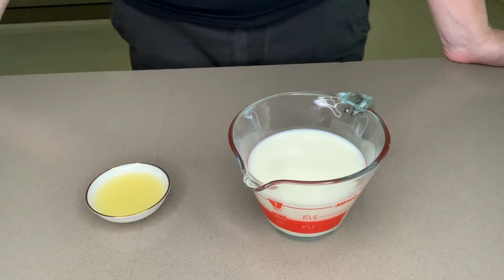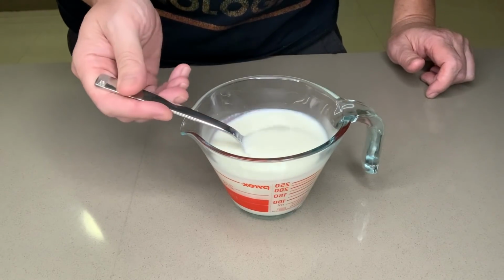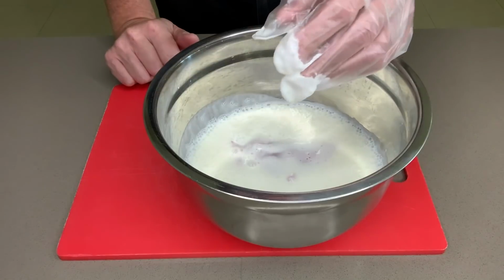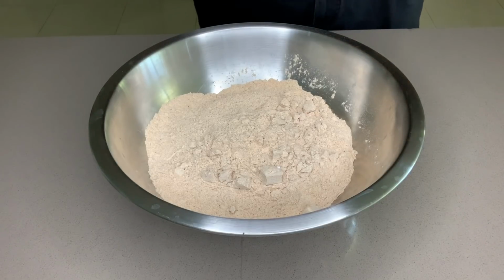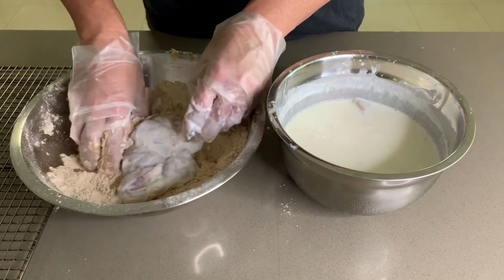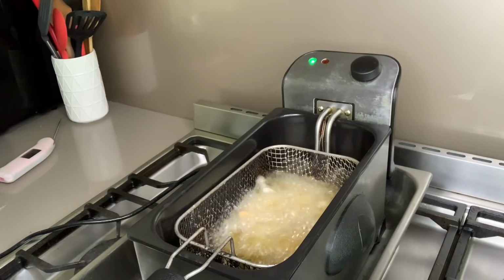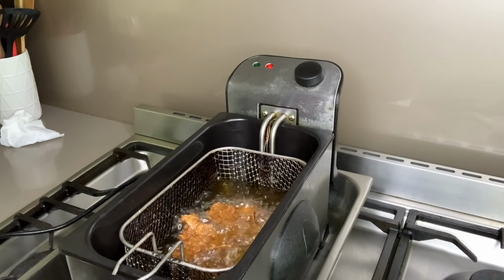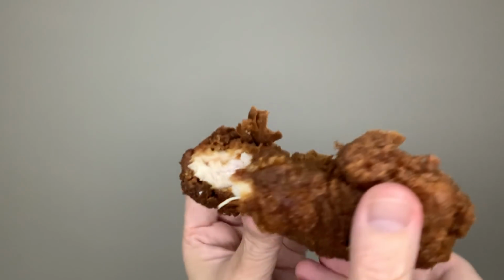How To Cook: Super Crispy Southern Fried Chicken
I've been searching for the BEST fried chicken recipe and this is a super EASY, Crispy, Southern Fried Chicken recipe with a buttermilk brine.

This recipe has a super light, crispy and flavourful batter, with melt in your mouth chicken and I'll even show you how to make buttermilk, if you are unlucky enough to be self-isolated.

This has a bit more spice but it's still actually pretty tame for heat on purpose so everyone can eat it but if you'd like it hotter, double the cayenne pepper.

INGREDIENTS LIST BELOW!!!

Please watch the video carefully, as there's lots of technique in there which will get you all the tiny crunchy bits. :)

Brine

2 Tablespoons of COOKING SALT or KOSHER SALT if you use a fine grain salt like table salt, reduce amount by one quarter OR IT WILL BE TOO SALTY!

Brine for 24 hours if possible but minimum overnight if you can. I've done a 3-4 hours and it's still been good.
Dredge

1.5 cups of flour
0.5 cup of cornflour
1 Tablespoon of smoked paprika. The one that smells like bacon.
1 Tablespoon of chicken stock. I use Vegeta chicken stock
1 Tablespoon of Mexican Chilli aka chili powder
. DO NOT USE CHILLI PEPPER POWDER UNLESS YOU LIKE IT HOT!!!
2 teaspoons of cooking salt or chicken salt, if available
1 teaspoon of black pepper
1 teaspoon of garlic powder NOT GARLIC SALT OR IT WILL BE TOO SALTY!
1 teaspoon of onion powder NOT ONION SALT OR IT WILL BE TOO SALTY!
1 teaspoon cayenne powder
1 teaspoon of baking powder

Oil

I use peanut oil or lard but many are using rice bran and vegetable. Just watch with canola, as you can get a fishy smell.

The recipe will usually do 4-6 decent sized chicken thighs before either the dredge gets too crusty or the buttermilk thins out overnight.

If this recipe worked for you, can you please like and subscribe to the channel for more recipes and hit the bell, so you get notifications when a new recipe is available. :)